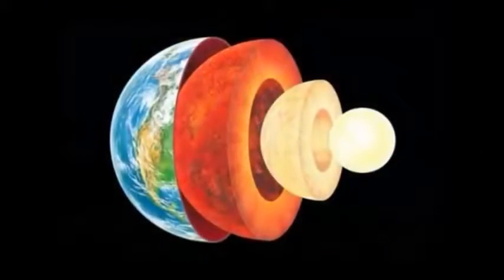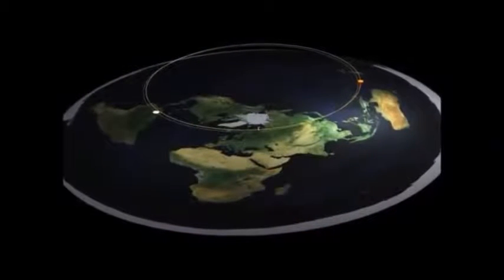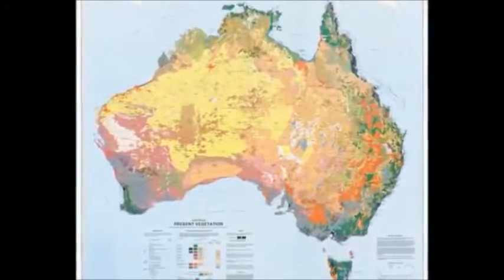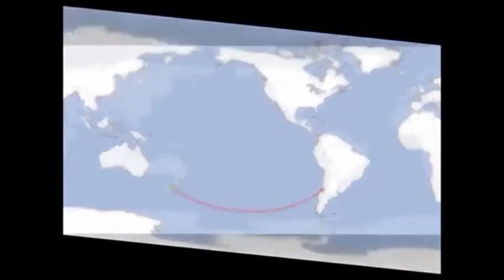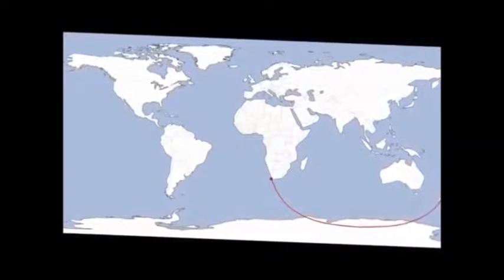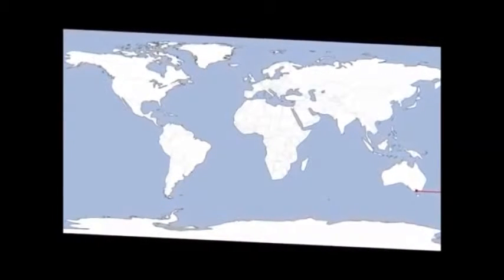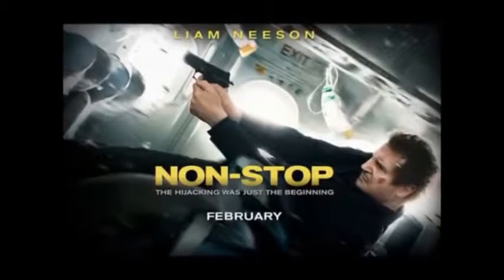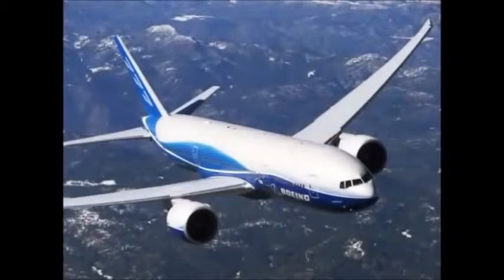15 Things You Never Knew About The Earth